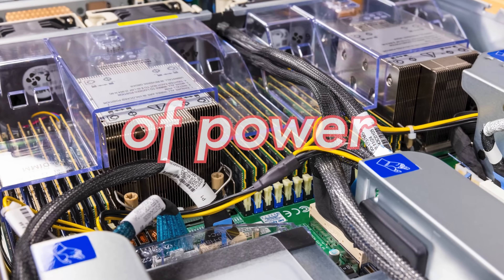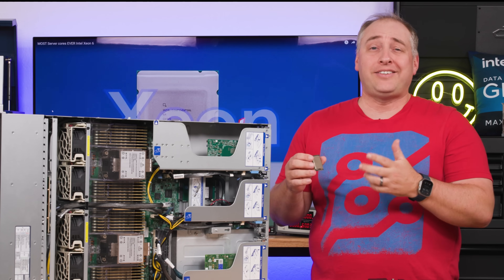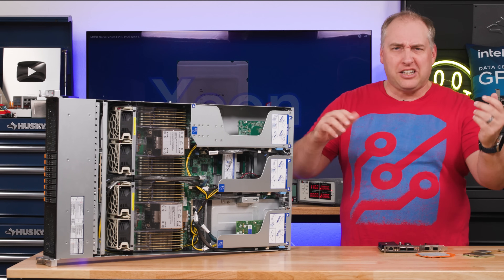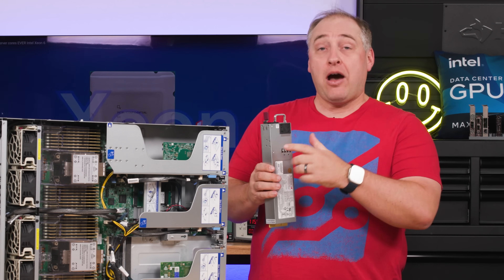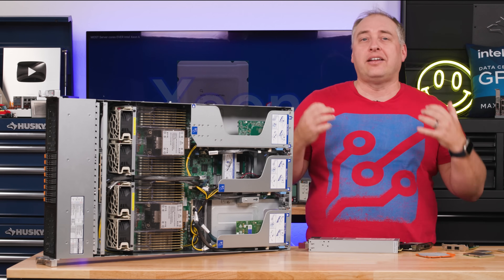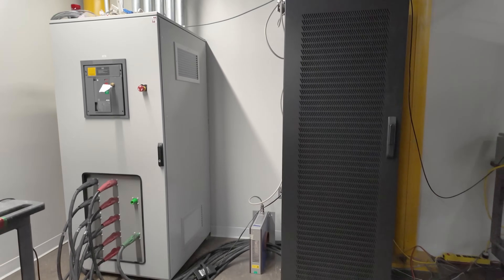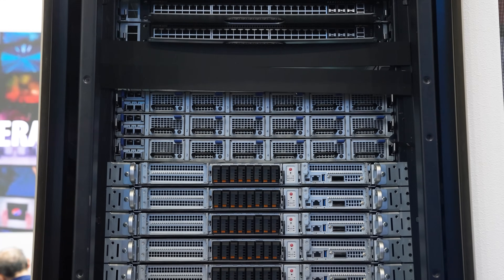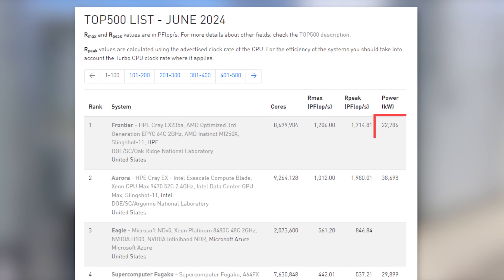Modern Servers Are Guzzling Power - Here is Why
Anyone that has looked at recent servers has seen power consumption go way up (along with performance.) We go into why power consumption is increasing, and some common pitfalls of sizing power in data centers. We also go into some of the data center gear that goes behind the servers all the way to generating electricity through solar arrays and hydrogen fuel cells.

Supermicro has let us review its servers for years. Vertiv gave us access to two of its facilities in Ohio. Thanks to the STH YouTube Members for helping with the travel to Ohio.

Become a STH YT Member and Support Us

Other STH Content Mentioned in this Video

Timestamps
00:00 Introduction
02:13 Server Power
09:57 Data Center Power